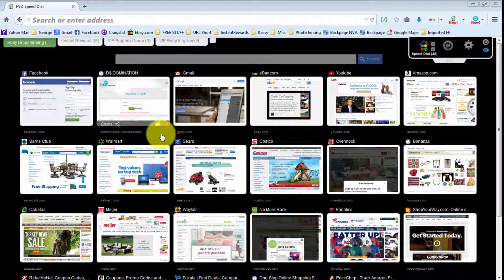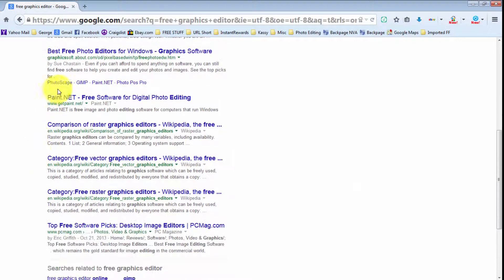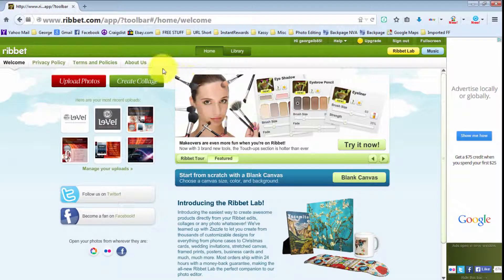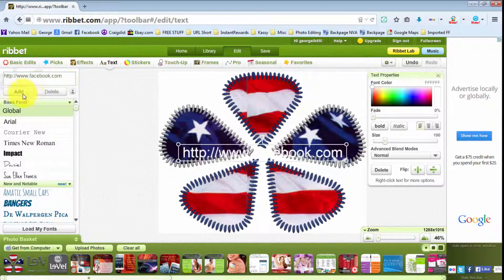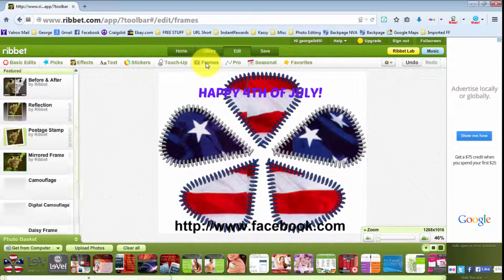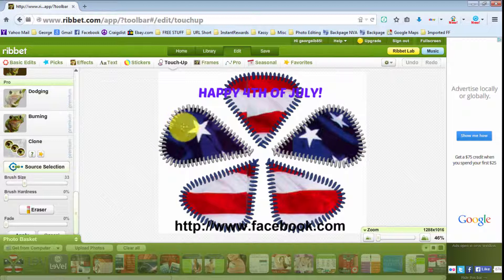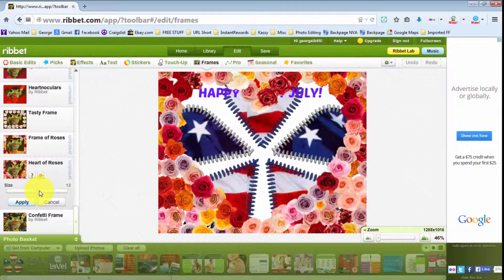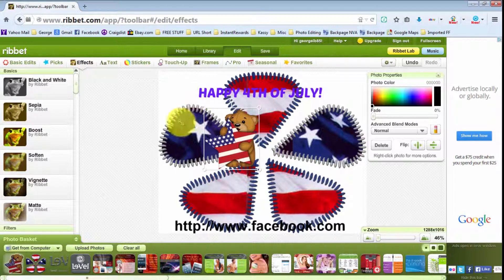Free Graphics Editor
In this video, I discuss a Free Graphics Editor

If you are not fond of that, just Google "Free Graphics Editor" and you will receive a TON of options!